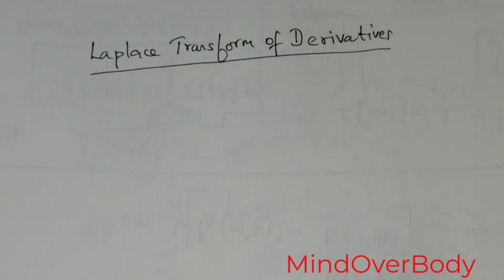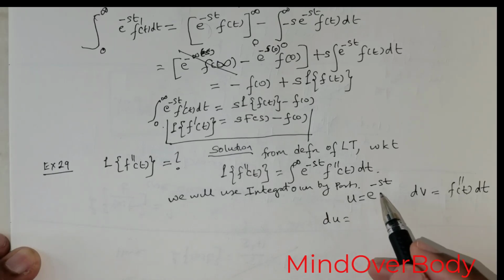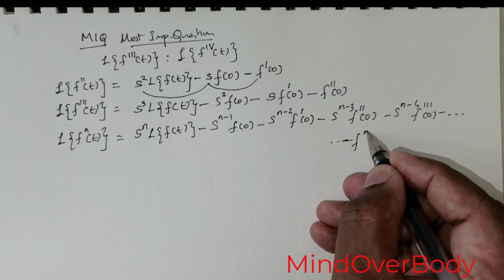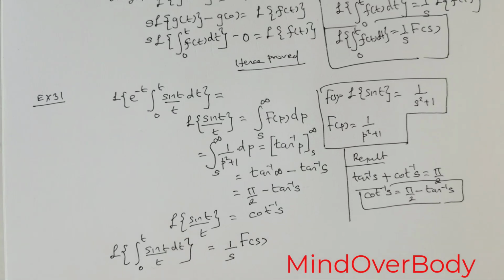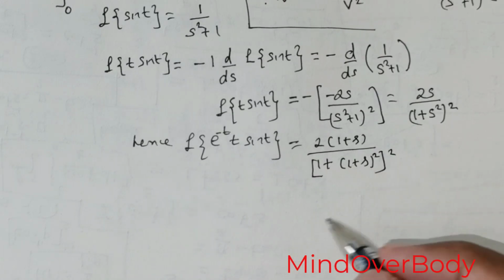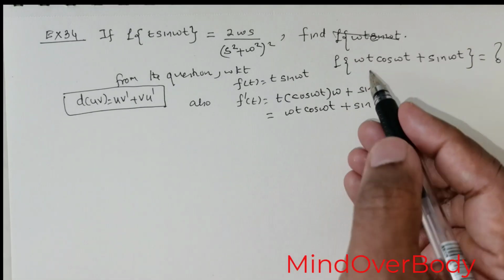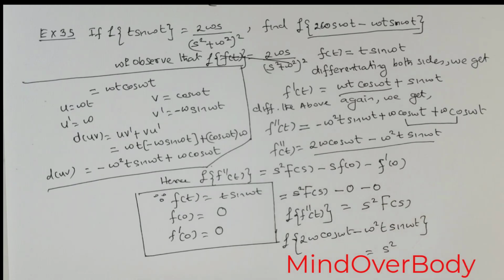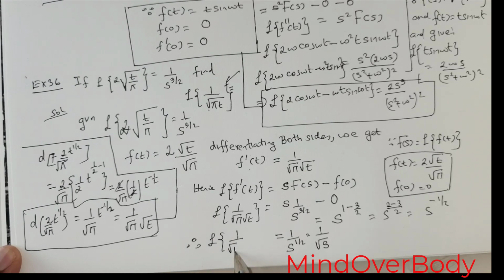The Laplace Transform of Derivatives and Integrals| Engineering Mathematics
Laplace Transforms play a vital role in the field of science and Engineering. With the advent of Big Data, AI and Machine Learning, have all led to extensive use of Differential Equations and the need to solve them.Given the reputation of Laplace Transforms to crack even the hardest DE known, most top companies have made it a necessary skill to required among their prospective employees.